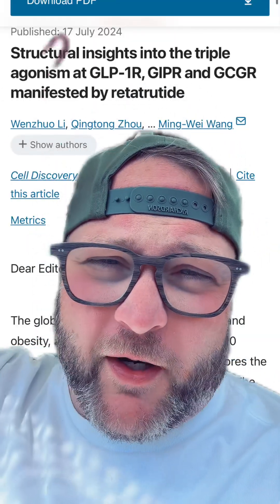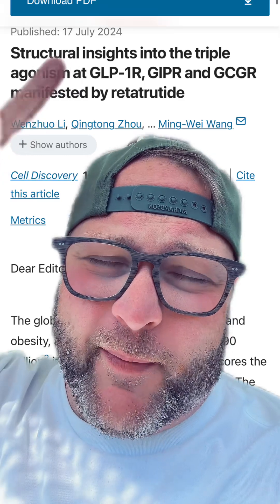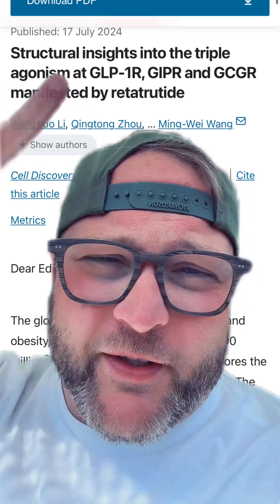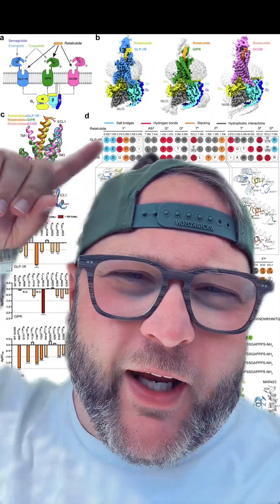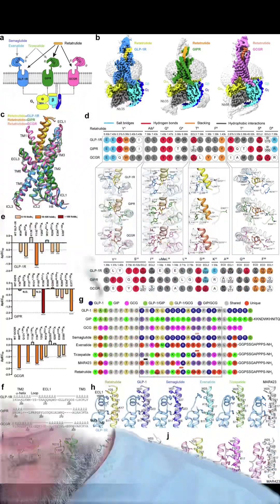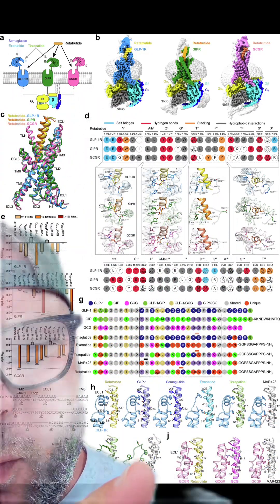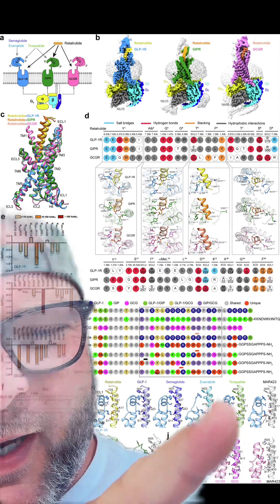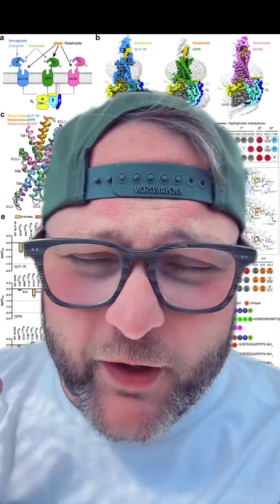Retatrutide VS Tirzepatide Which is Better?!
MY WORK RELIES ON YOUR GENEROSITY, WAYS TO SUPPORT:
Ca$h App: ManOnMounjaro

Thank you for tuning in! If you found this content valuable, make sure to like, share, and subscribe to my youtube channel for more updates on GLP-1, obesity, type 2 diabetes, and the latest news on Mounjaro, Zepbound, Wegovy, and Ozempic. Stay informed and entertained with my unique blend of breaking news, humor, and my personal journey.